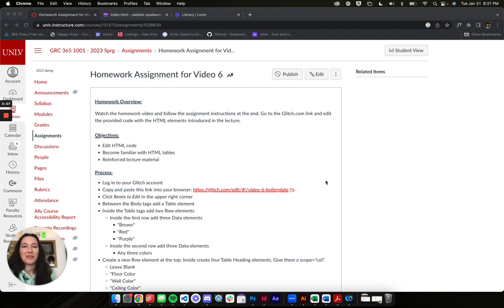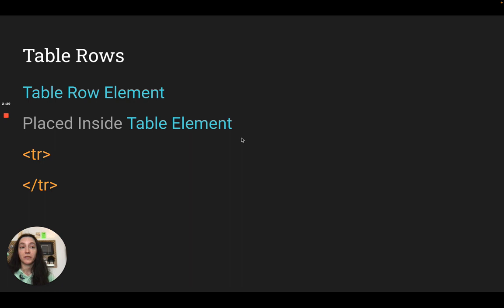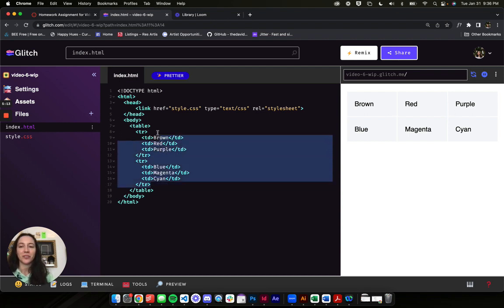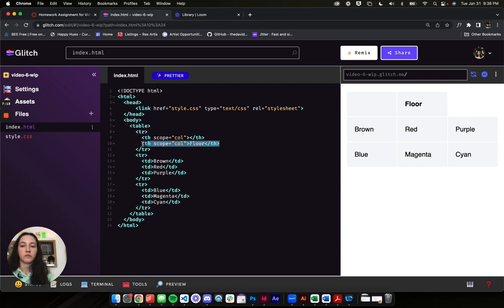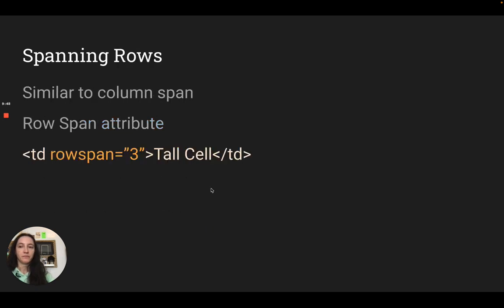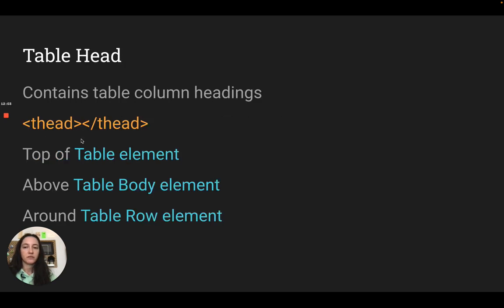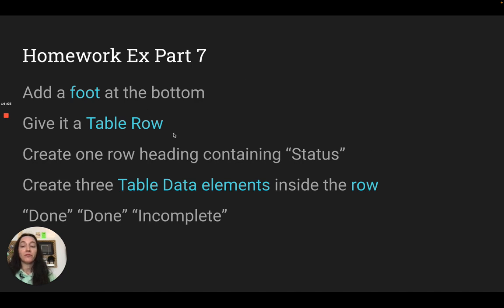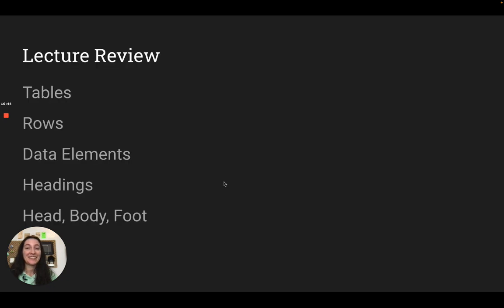Video 6 HTML Tables Spring 2023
Tables are like ogres, they've got layers.